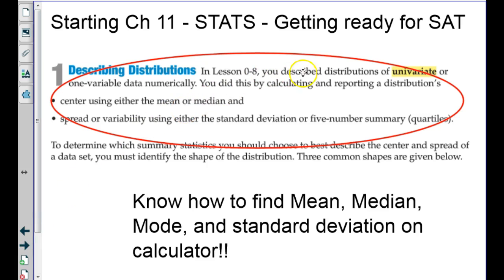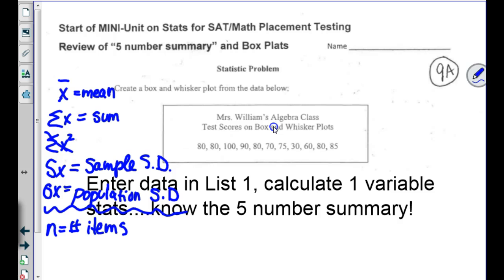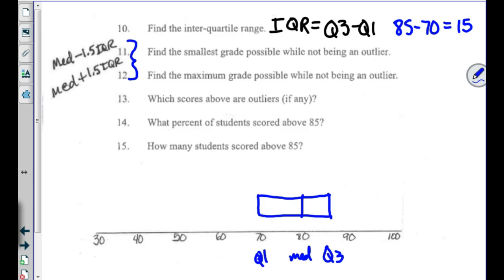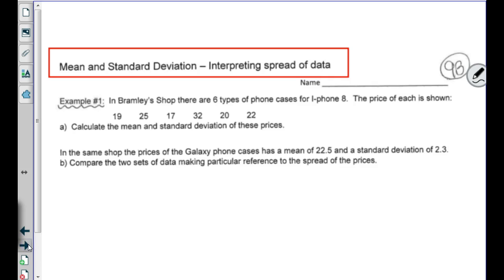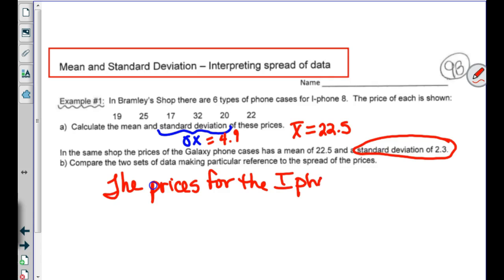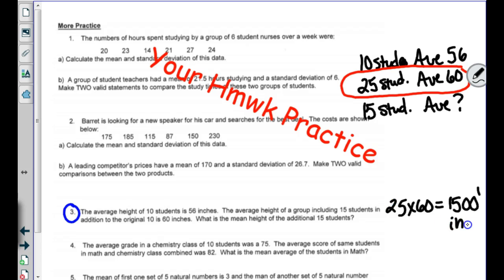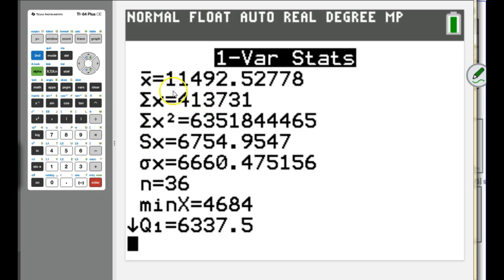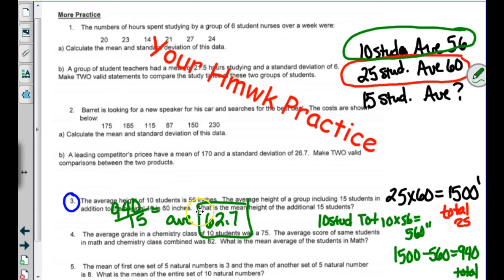Starting Stats 11.1 Day 1 3.21.19